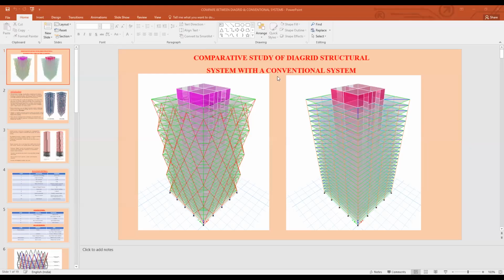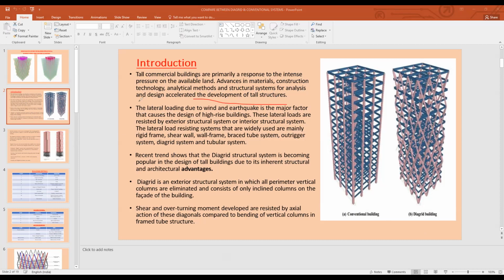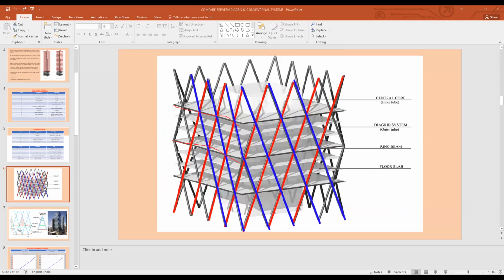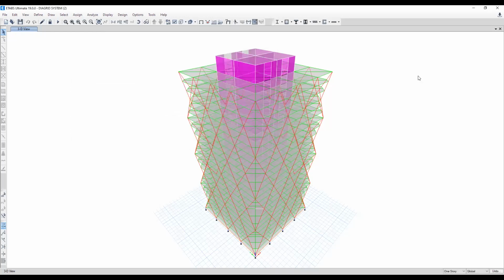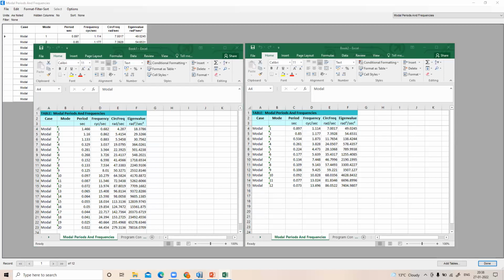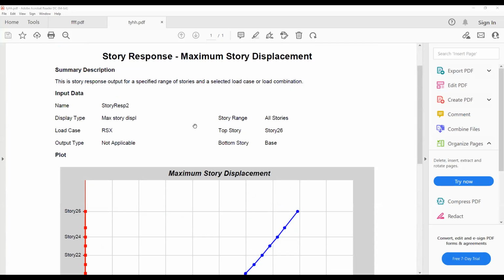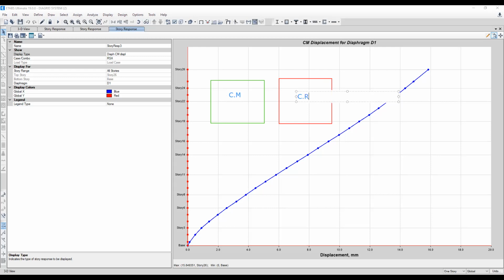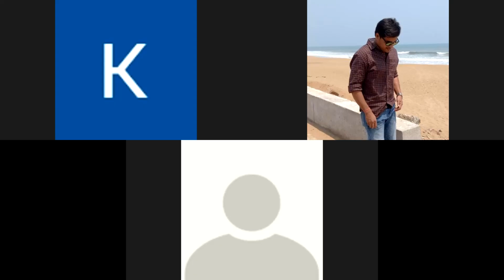Webinar on Diagrid vs Conventional Structure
Cooperative study between diagrid and conventional structure system.
Check all details.